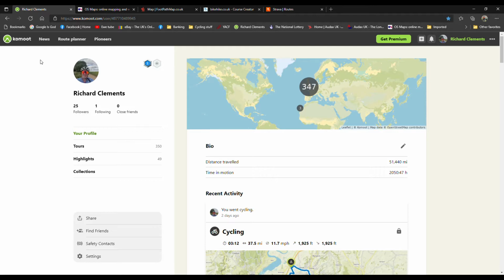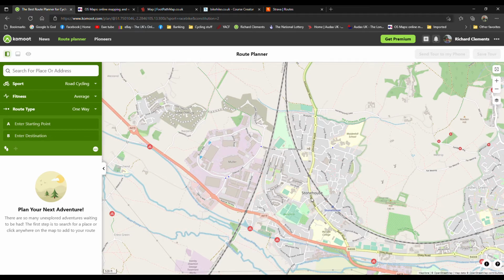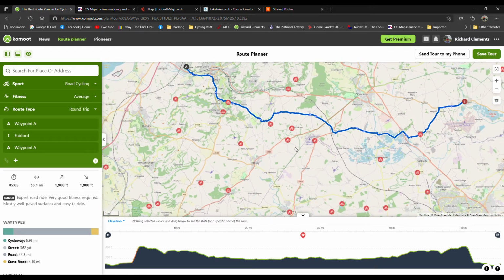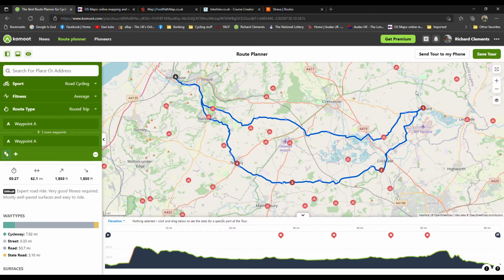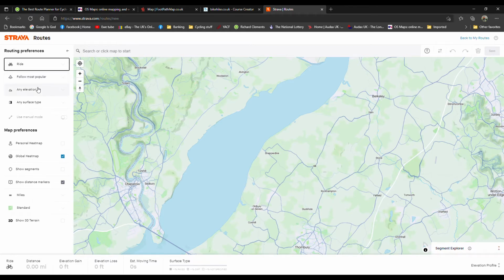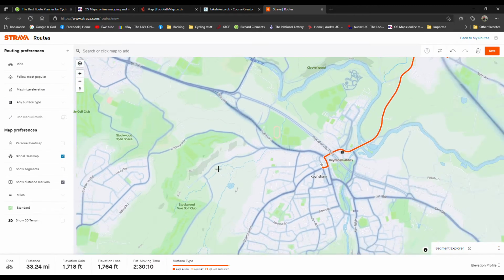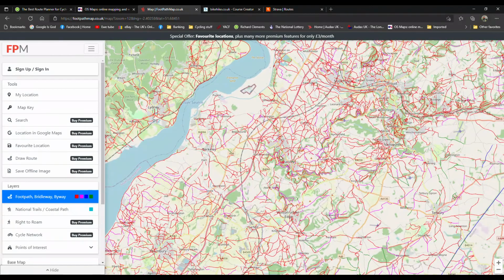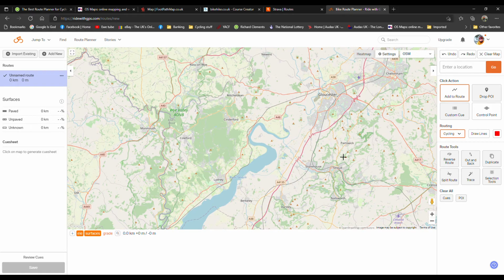Websites that I use to plan my bike rides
A video showing what websites I use to plan my bike rides especially the long ones.
 I do use ordnance survey as well but cut that out of the video as I was worried about copyright.